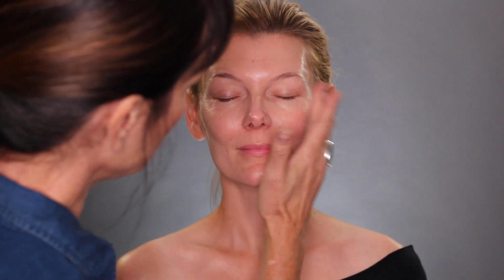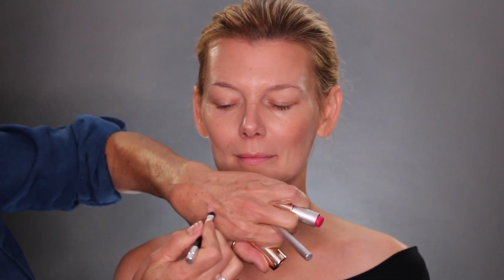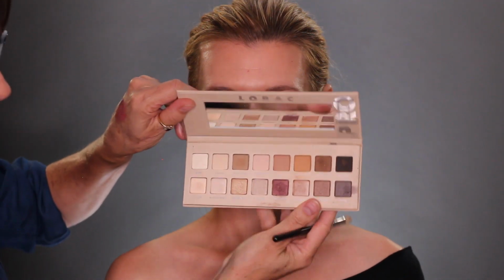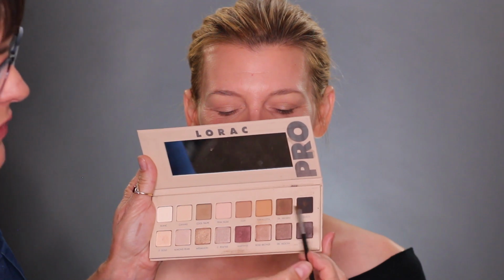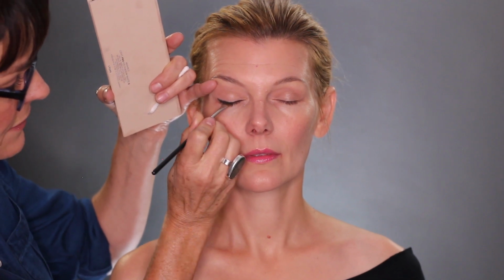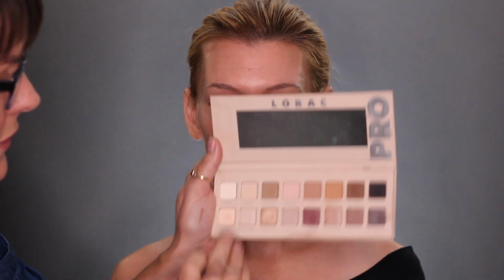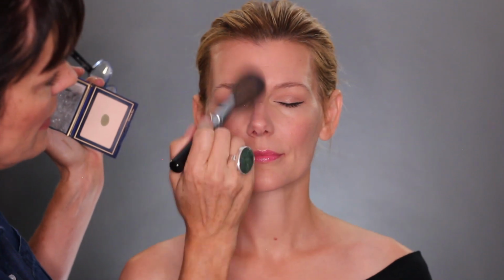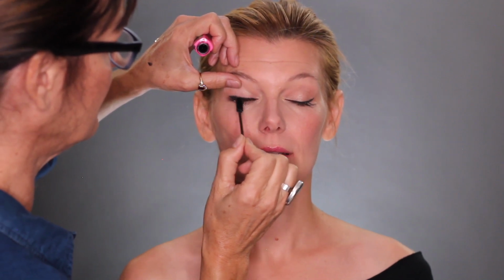WINGED LINER FOR HOODED LIDS/FALL 2020 BEAUTY TREND OLDER WOMEN/ FALSE LASHES/BLACK LIQUID LINER!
LOOKING FOR A MAKEUP COURSE OR COACHING TO TEACH YOU THE BASICS OF LOOKING AMAZING? I OFFER:
TRANSFORMATIONAL MAKEUP 101-SERIES OF 7 VIDEOS COVERING SKIN CARE, HOODED LIDS, CONTOUR, ETC.
ADVANCED MAKEUP FOR ZOOM PRESENTATION, ON-CAMERA TALENT, AND PUBLIC SPEAKERS-SERIES OF ADDITIONAL 3 VIDEOS ON MAKEUP FOR TELEVISION, STAGE, TV

MAC LIPLINER SOAR
LORAC PRO PALETTE #3
266 SYNTHETIC SMALL ANGLE BRUSH
187 SYNTHETIC DUO FIBRE FACE BRUSH
287 SYNTHETIC DUO FIBRE EYESHADOW BRUSH
#286 MAC TAPERED SYNTHETIC BLENDING BRUSH
MAC FLUIDLINE BLACK EYELINER GEL BLACKTRACK
#209 SYNTHETIC EYE LINER BRUSH FOR LIQUID LINER
YSL TOUCHE' ECLAT HIGHLIGHTER PEN
DIOR PRESSED POWDER
INDIVIDAUL LASHES CAN BE FOUND AT LOCAL DRUGSTORE/SEPHORA/ULTA
MAYBELLINE GREAT LASH MASCARA